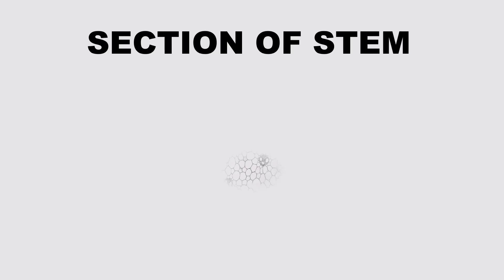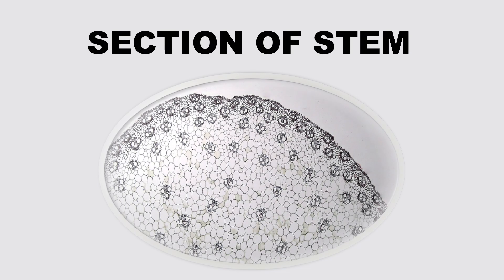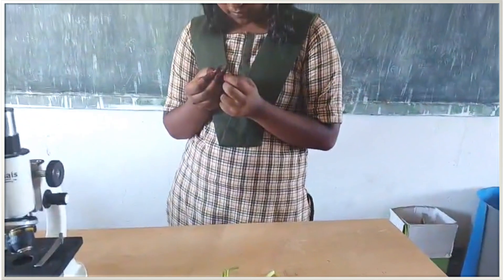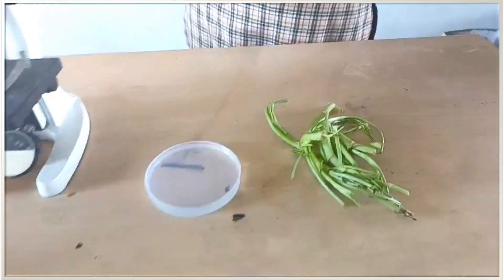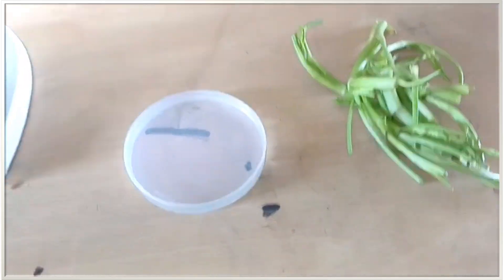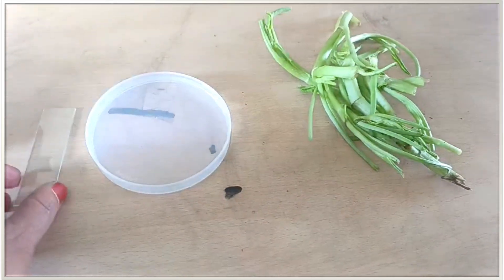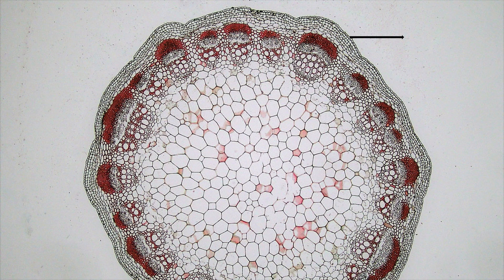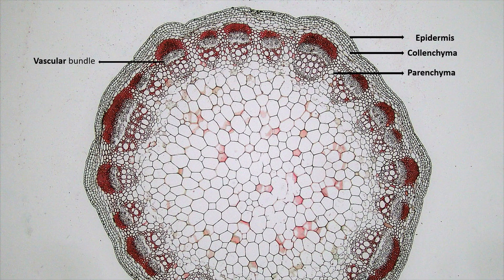SECTION OF STEM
This video explains about different types of Tissues observed by using section of a stem